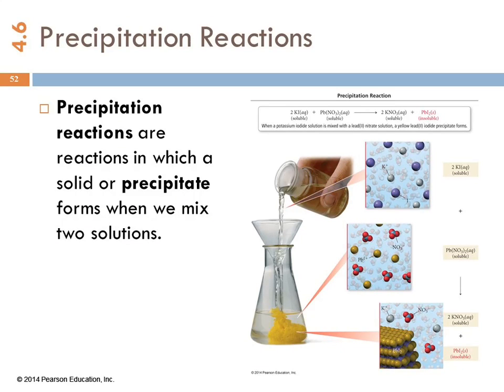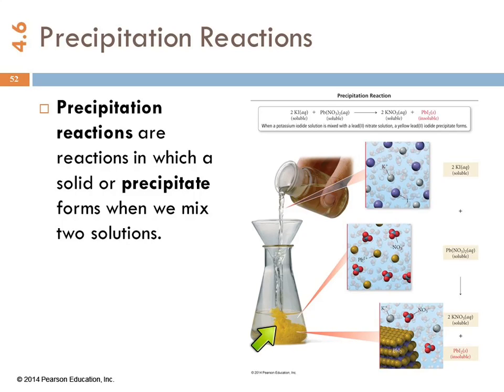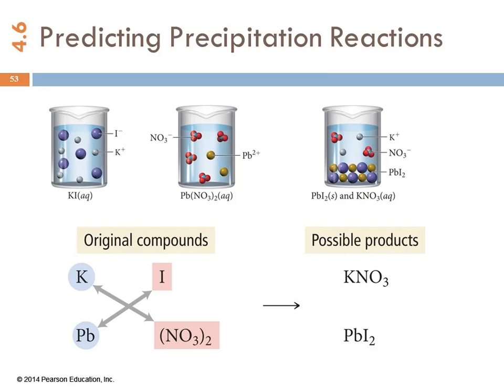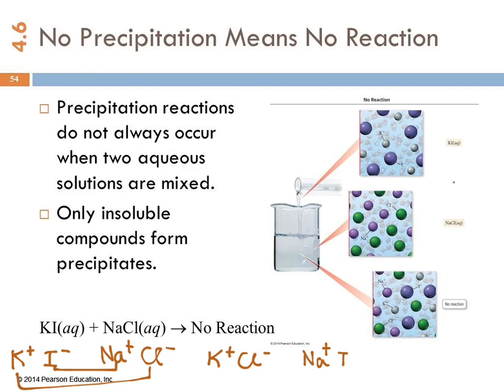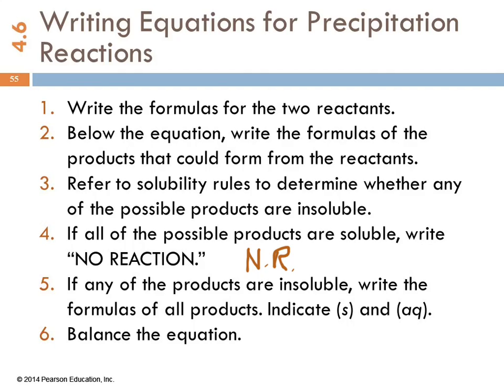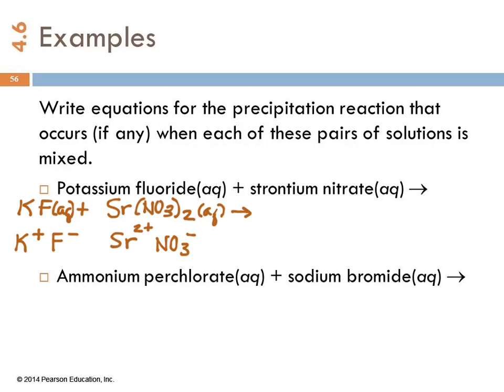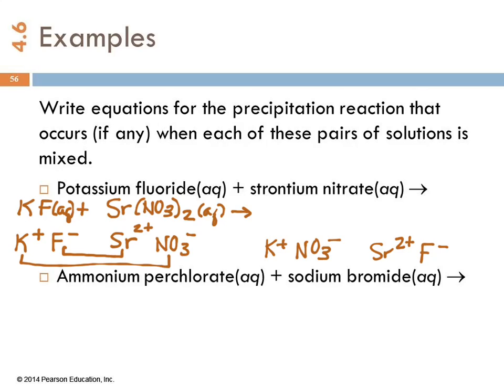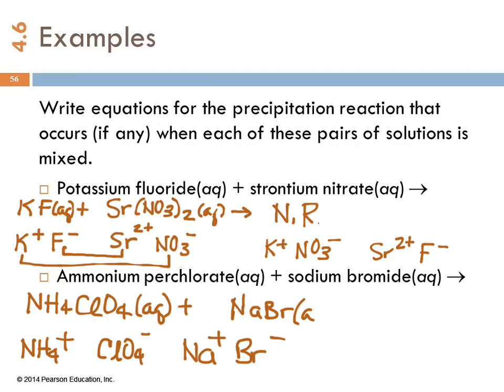1A 4.6 Precipitation Reactions